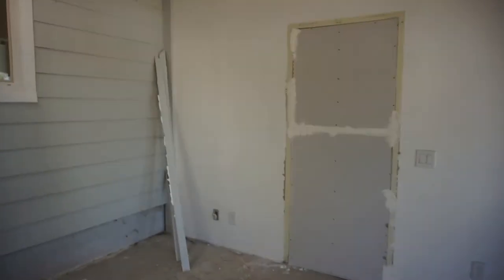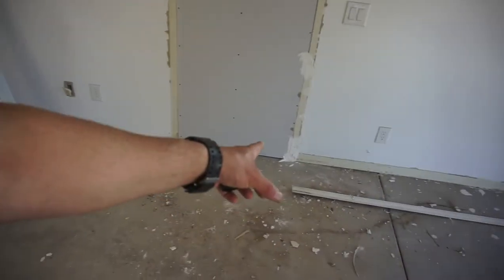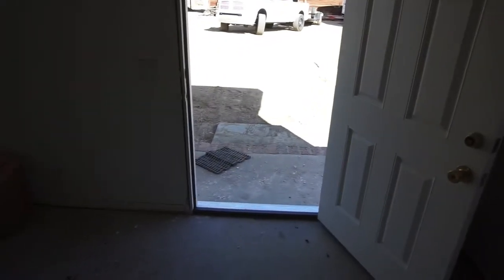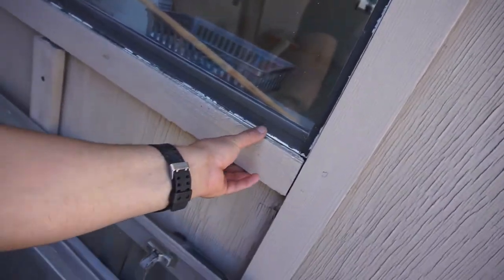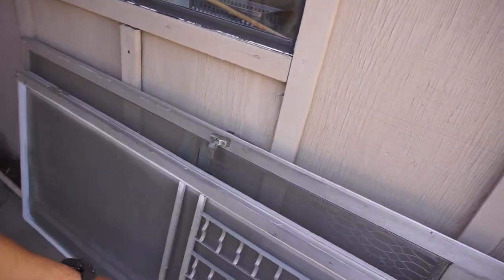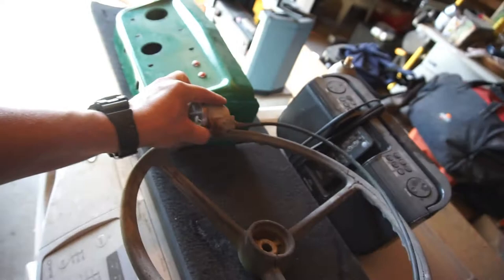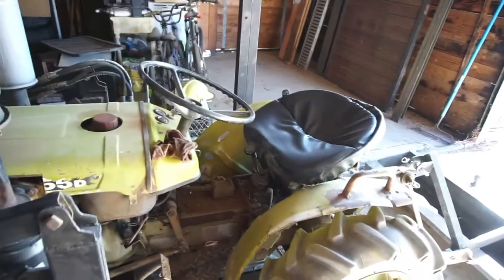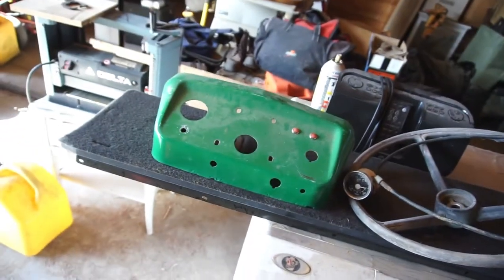I Almost Got Scammed. You Know That Didn’t Go As Planned.